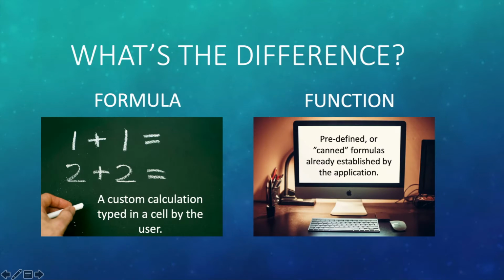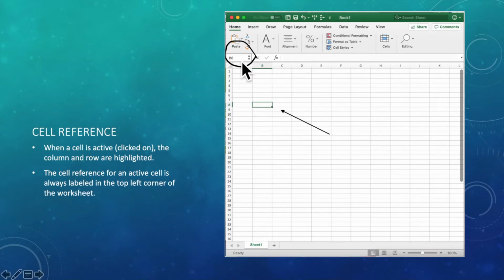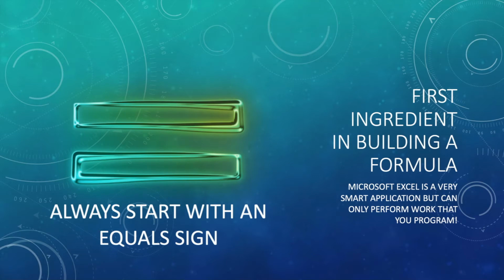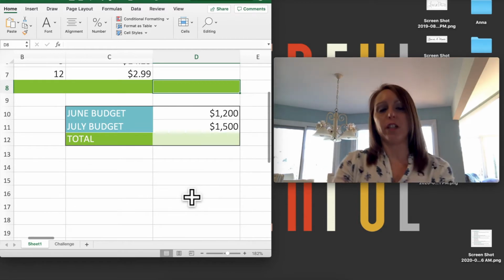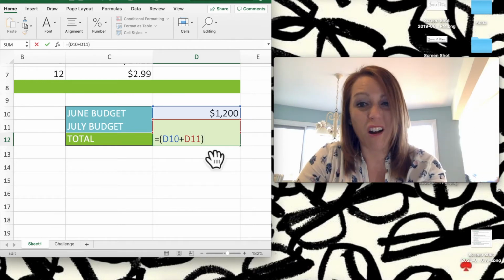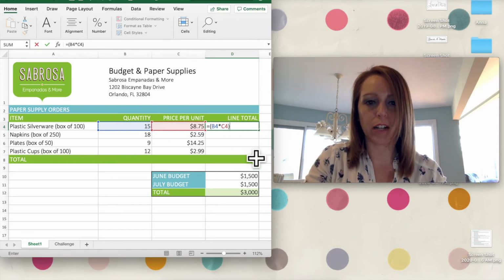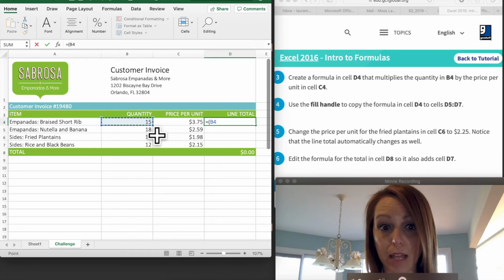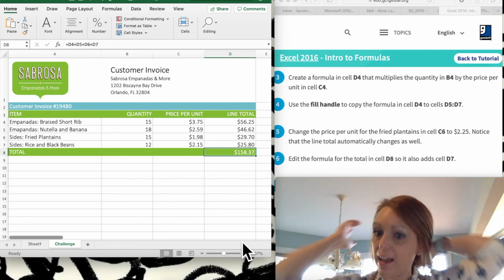Excel: Beginner Level Formulas w Ms Moss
Intro to Tech E-Learning